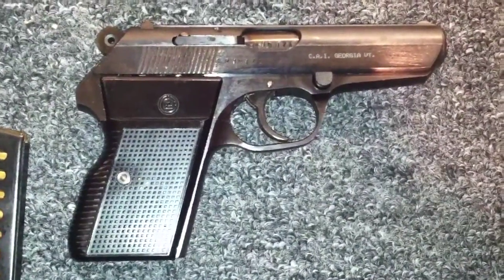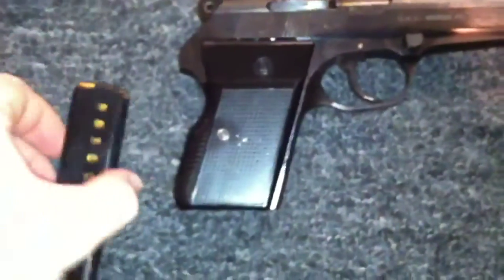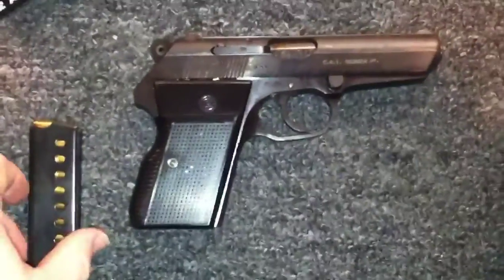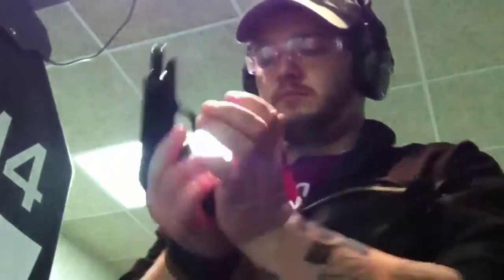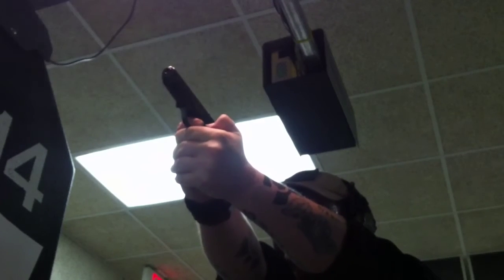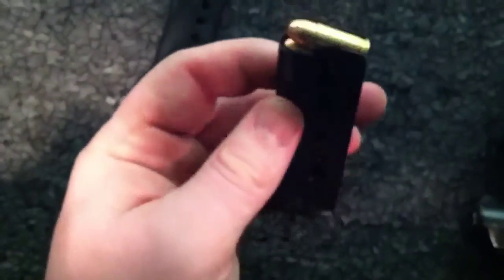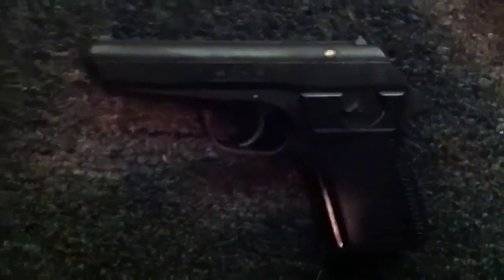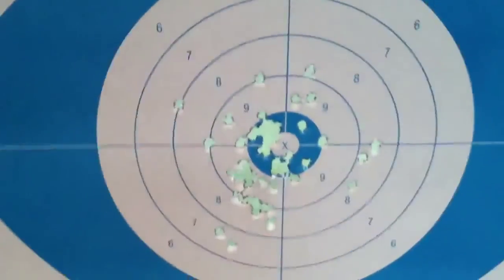CZ70 TEST FIRE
Test firing the NIB CZ70